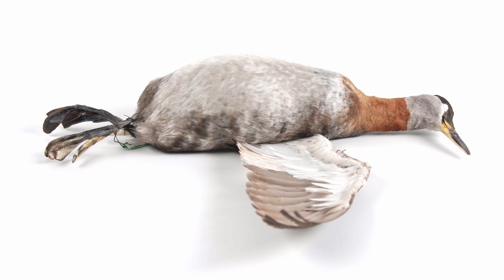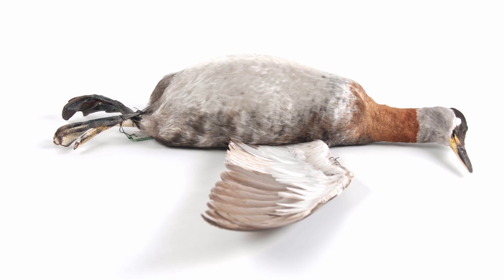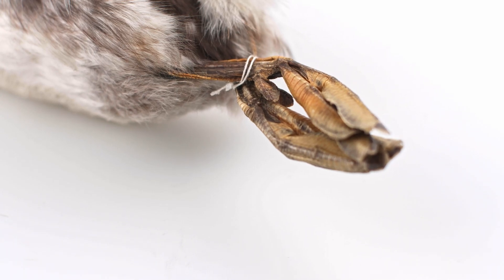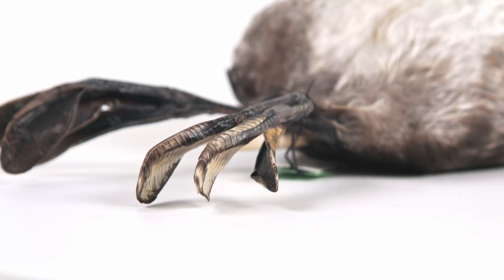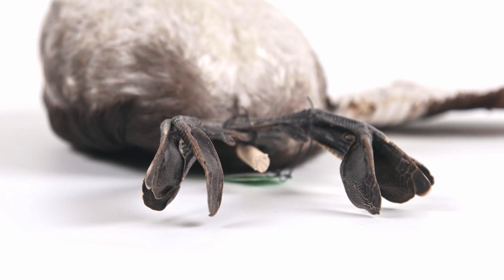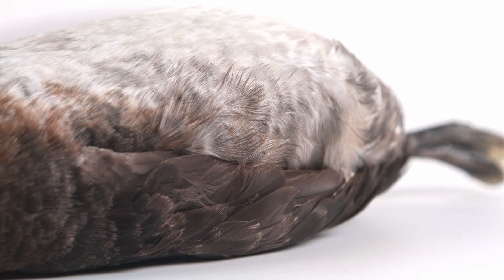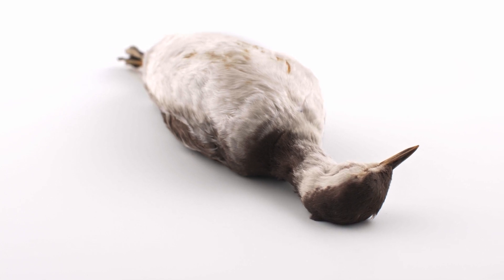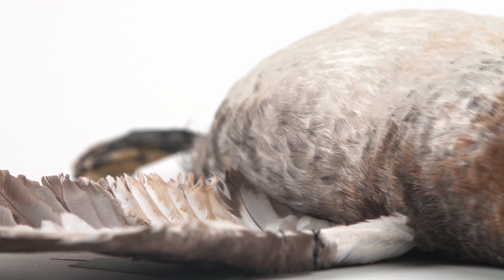Order Podicipediformes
From the class Aves, here's a glimpse into the order Podicipediformes.